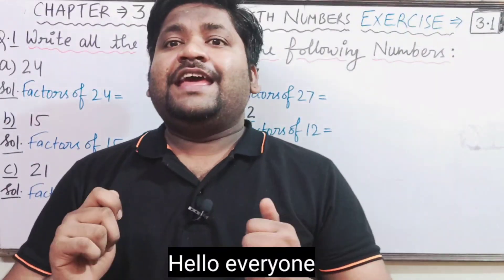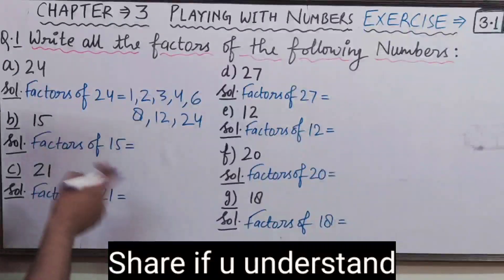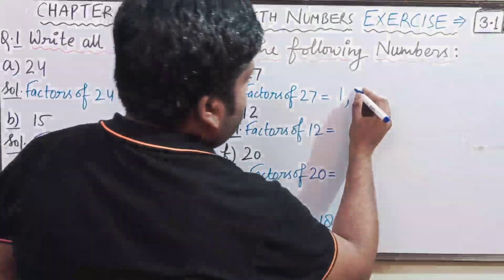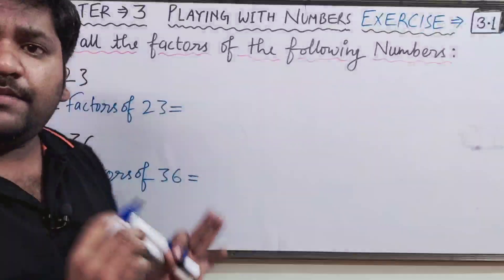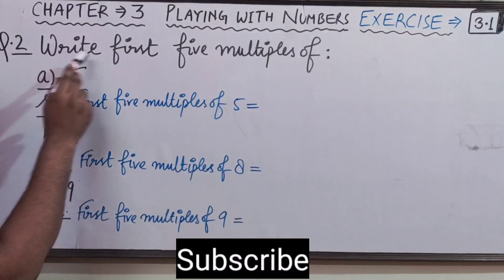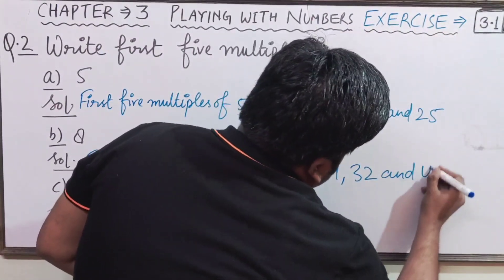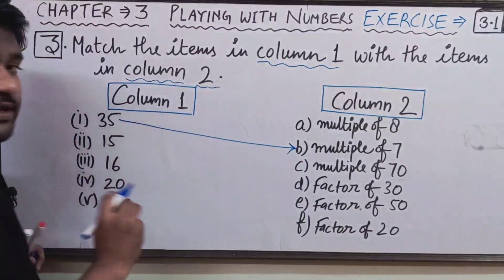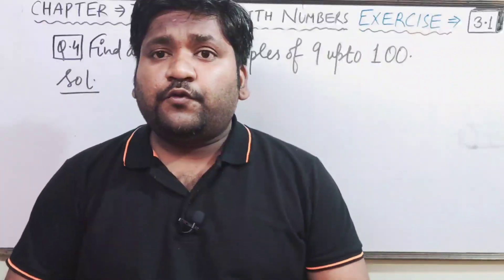Exercise 3.1 || Chapter 3 || Playing with Numbers || Class 6 Mathematics || NCERT SOLUTIONS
In this video you will understand all the Solutions of Exercise 3.1 of Chapter 3 , Playing with Numbers.

Our More informative videos
Introduction - "Playing with Numbers" Chapter 3 - Class 6th Maths
Q 1 - Ex 3.1 - Playing With Numbers - NCERT Maths Class 6th - Chapter 3
Playing With Numbers | Some Important Problems With Solutions | Class 6 | Maths |
Q 1 - Ex 3.4 - Playing With Numbers - NCERT Maths Class 6th - Chapter 3

Playing With Numbers Maths Mathematics Class 6
Class 6 maths | Playing with numbers | Chapter-3 | Exercise 3.4

Q 1 - Ex 3.5 - Playing With Numbers - NCERT Maths Class 6th - Chapter 3
Q 1 - Ex
Chapter 3 Playing with Numbers - Maths Class 6
3.5 - Playing With Numbers - NCERT Maths Class 6th - Chapter 3
Q 3 - Ex 3.2 - Playing With Numbers - NCERT Maths Class 6th - Chapter 3
Q 3 - Ex 3.1 - Playing With Numbers - NCERT Maths Class 6th - Chapter 3
Class-6, ch-3 "Playing with number" Ex-3.1 Ques(1-4). ##4
Class-6, ch-3 "playing with number" Introduction part-1. ##1
State board 6th standard Maths Chapter 3 | Integers | Natural Numbers | Whole Numbers |

Q 1 - Ex
3.5 - Playing With Numbers - NCERT Maths Class 6th - Chapter 3

Q 1 - Ex
3.5 - Playing With Numbers - NCERT Maths Class 6th - Chapter 3

The Concept of Even Numbers, Odd Numbers, Prime Numbers, Composite Numbers, Co- Prime Numbers and Twin-prime Numbers

what is Prime Factorisation?

Chapter 3 Playing with Number

Exercise 3.2

Exercise 3.3.
Class 6 NCERT Maths
Exercise 3.4
Exercise 3.5
Exercise 3.6
Exercise 3.7

Questions 1
Questions 2
Questions 3
Questions 4
Questions  5
Question 6
Questions 7
Questions 8
Questions 9
Questions 10
Questions 11
Questions 12
Questions 13
Questions 14
 part a
part b part c part d part e part f
part g
part h